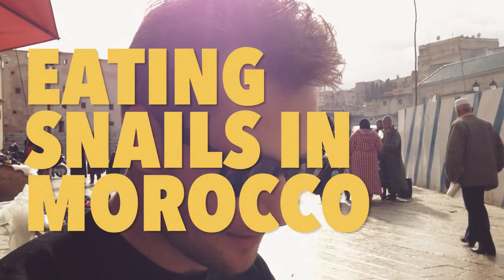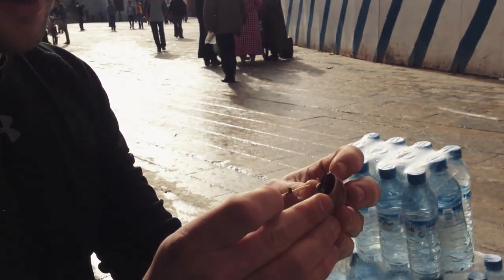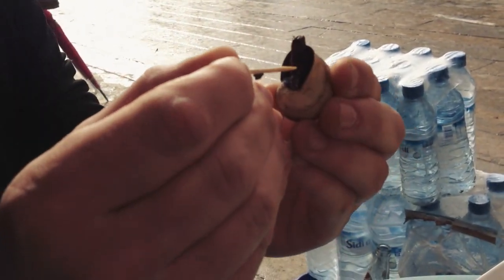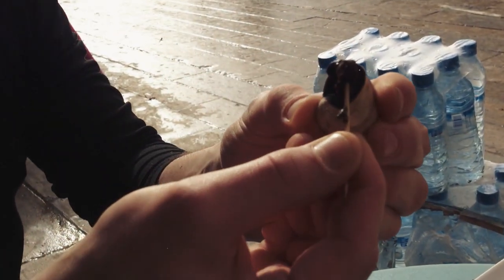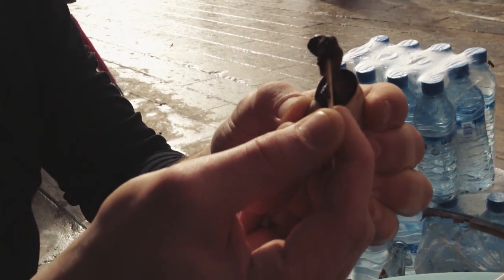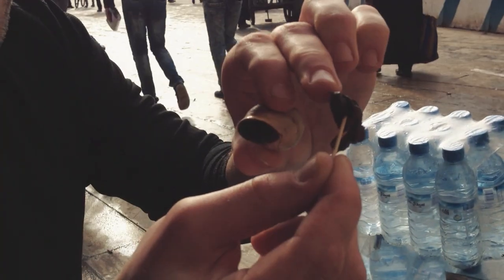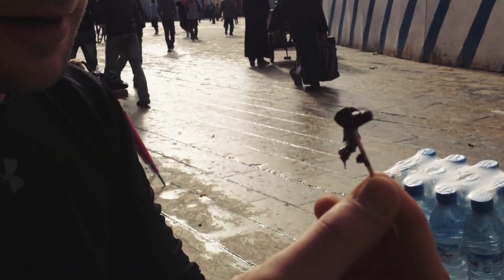WEWANNAGO MOROCCO: Eating snails in Fes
We could’ve found an American restaurant and had a western meal, but when traveling… Why not eat like the locals? Let’s call this my review of traditional Moroccan snails and soup. Whether you’re in Fes, Essaouira or Marrakech, hot snail soup is never far. We found a street food vendor just outside the main gate to the bazaar. At about $0.50 (USD) you get 30-50 snails, it’s a bargain and it will fill you up. The snails themselves taste “earthy”. I think the taste is somewhere between cooked chicken and a prepared mushrooms. The shelled snails are actually tasty but the texture didn’t work well for me. I’m picky like that. The soup and broth however, were delicious! Again, a little bit “earthy” but full of flavour and salty! which is good. As a side note, any popular beverages like Pepsi are the Cane sugar or raw sugar versions. I don’t know if that’s healthier by any means but the sweetness is off the charts! Travel to Fez, you won't be sorry.

Christiaan & Kseniya Welzel

(Filmed on an iPhone and Steadicam Smoothee)